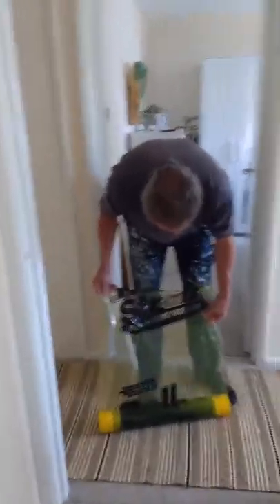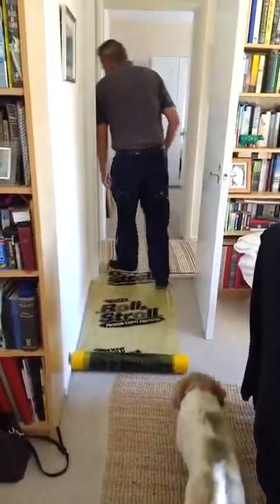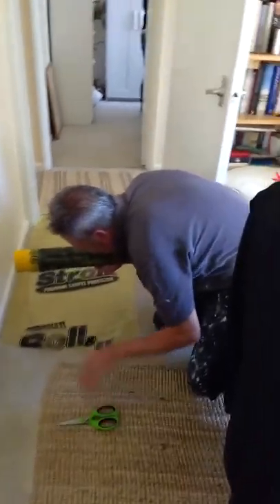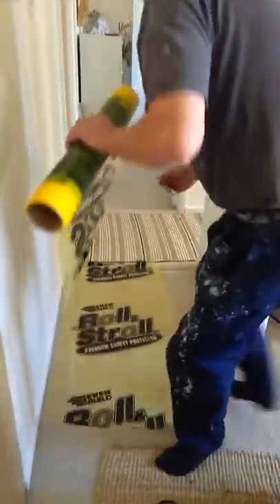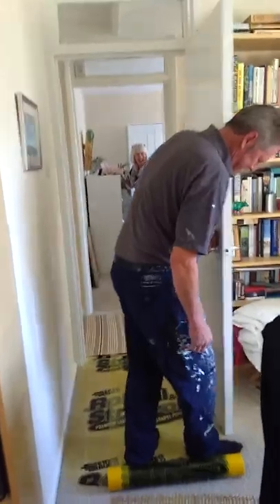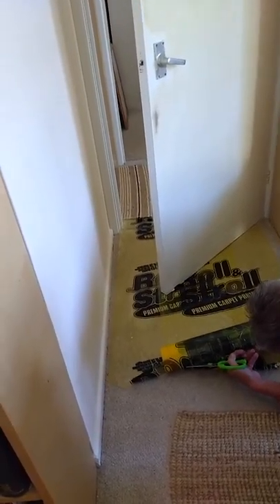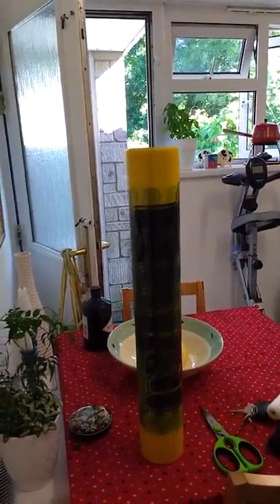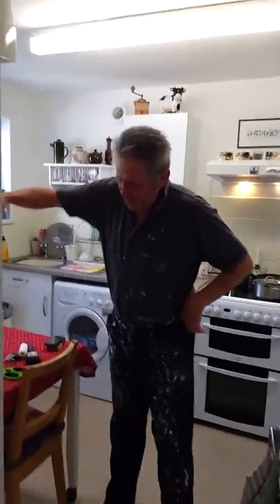Watto - Tisbury's Own Carpet Cling Film Man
How To Get Wrapped Up In Your Work With Carpet Cling Film Man.